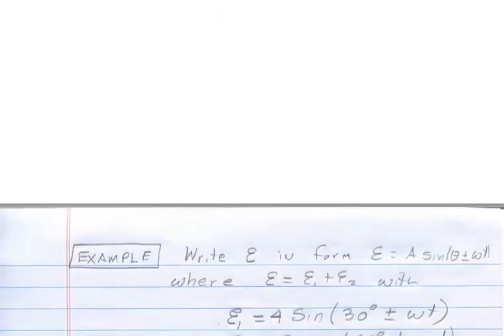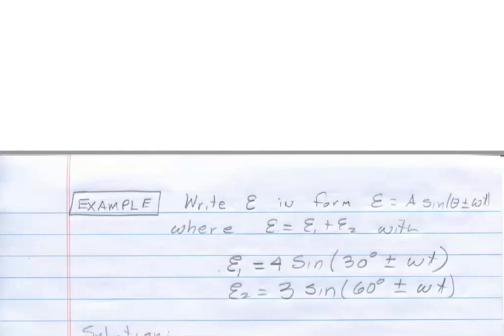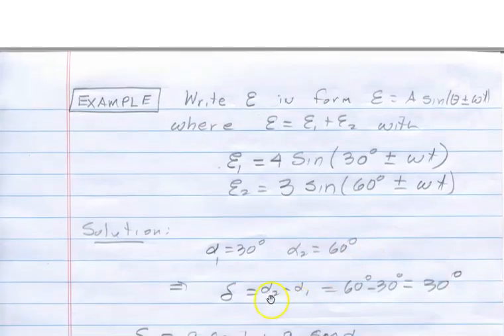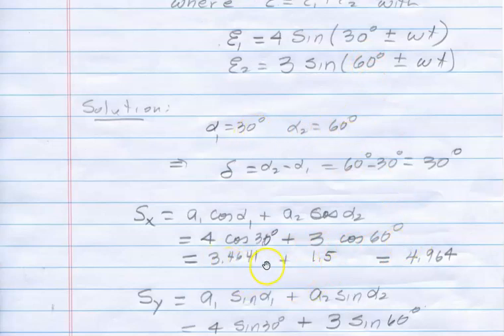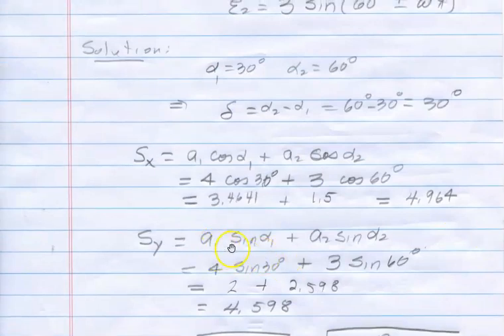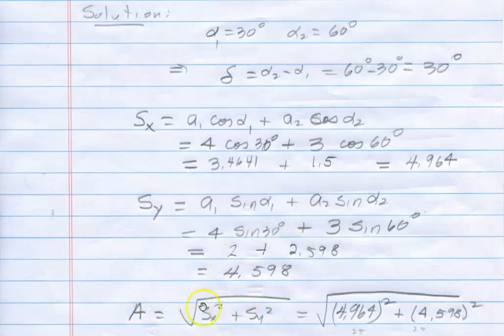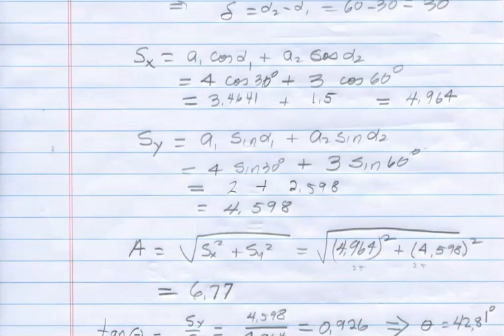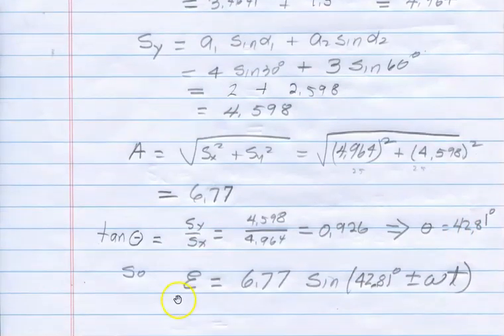Optics Example 6.1